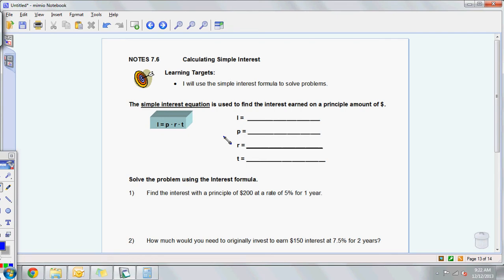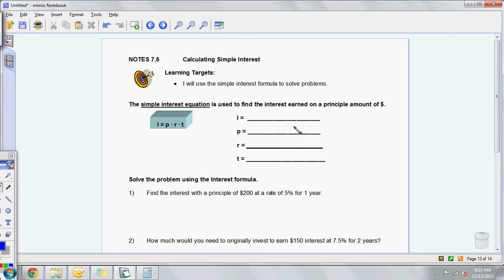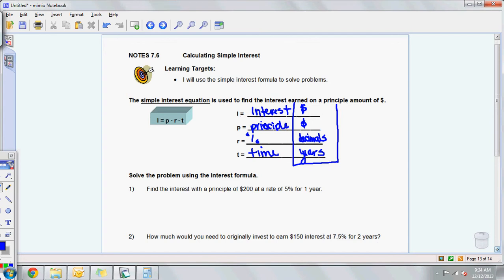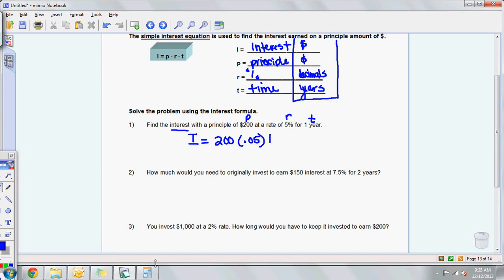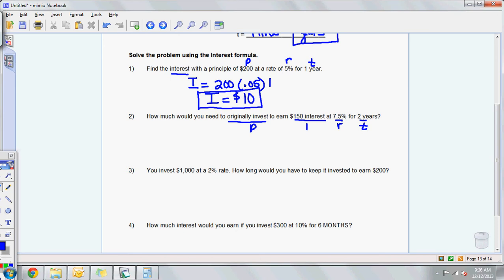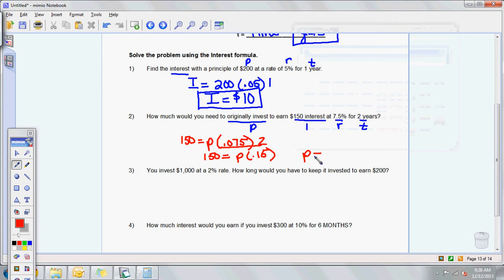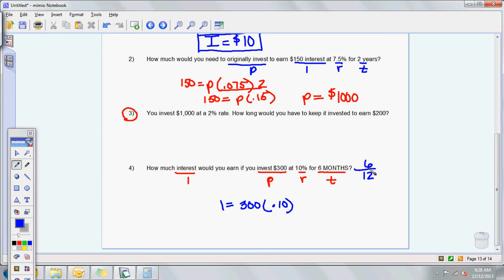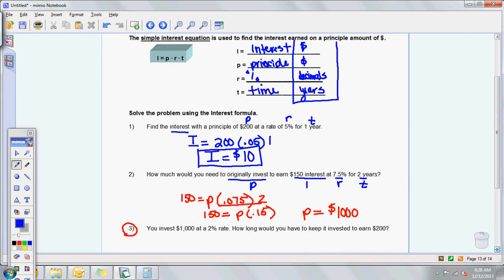7 6 Video Notes